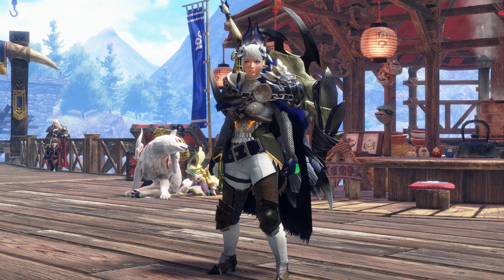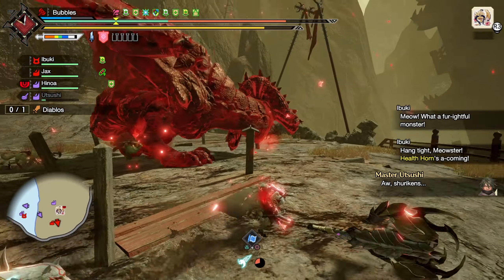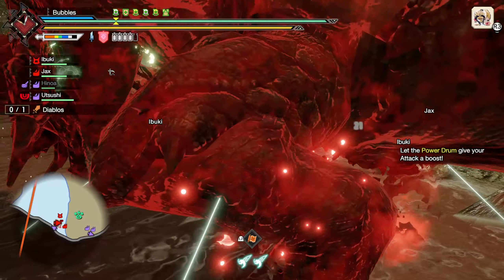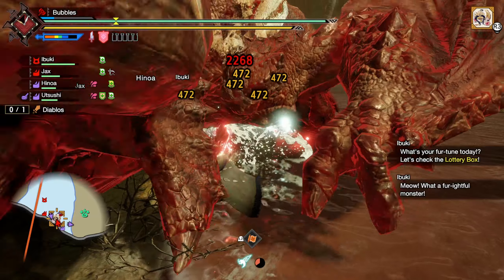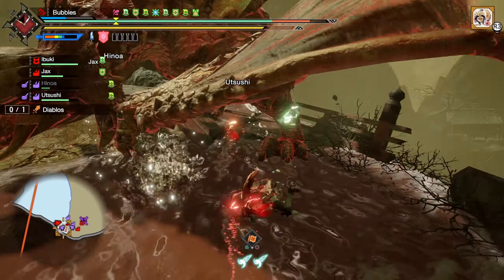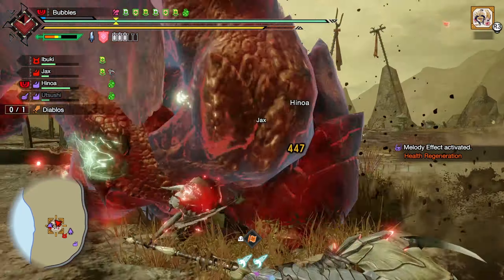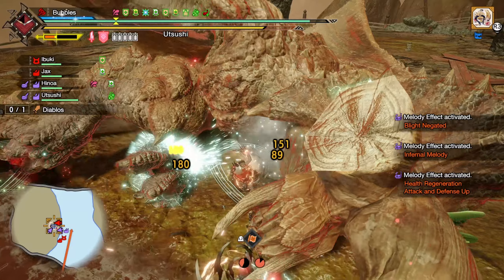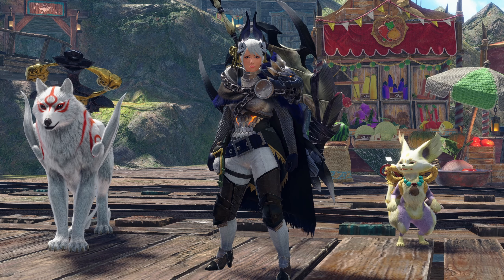Fighting Special Diablos In Monster Hunter Sunbreak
Hey Everyone!! In todays video we return with some more charge blade goodness practicing some more hunts against the special investigation diablos. Hope You Enjoy